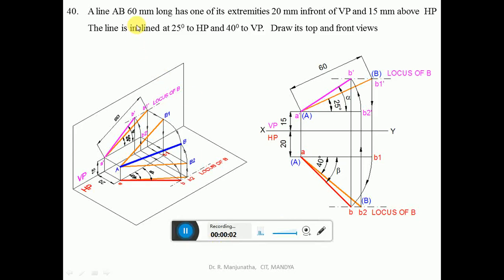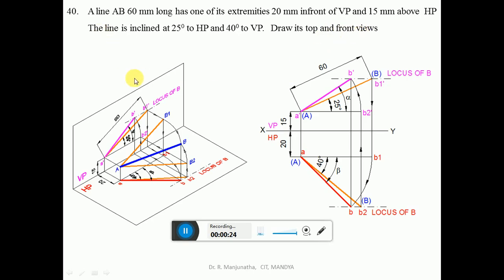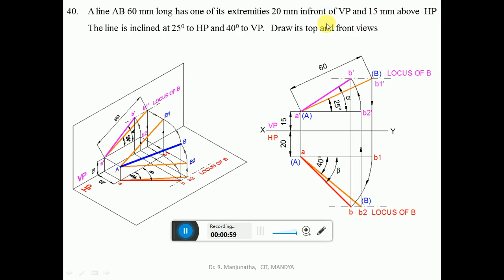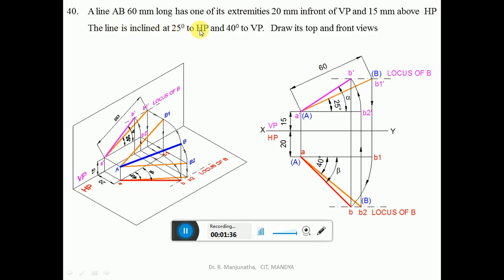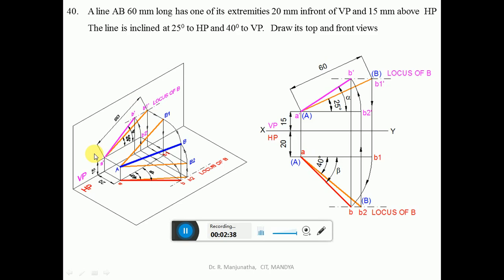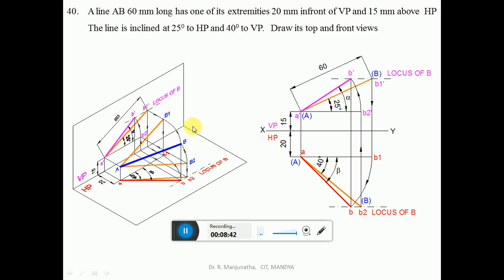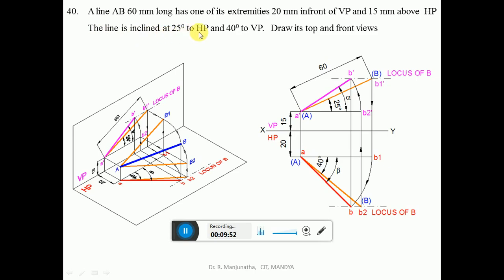POL - 40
True length and True inclination with HP and VP